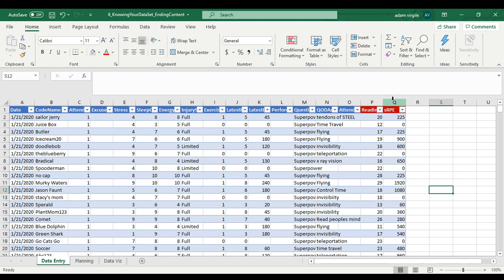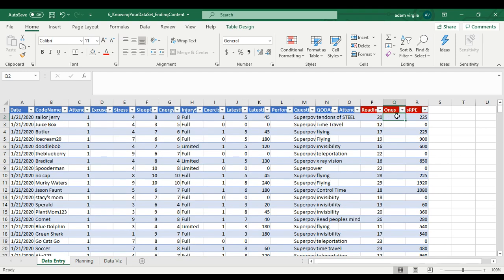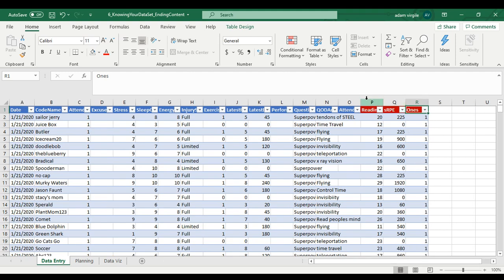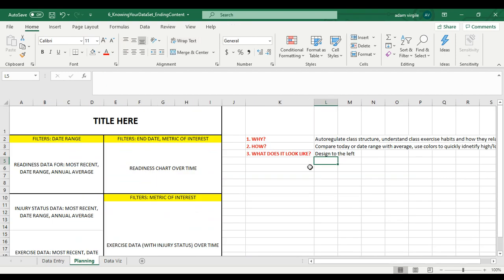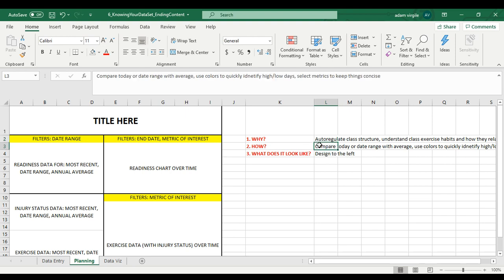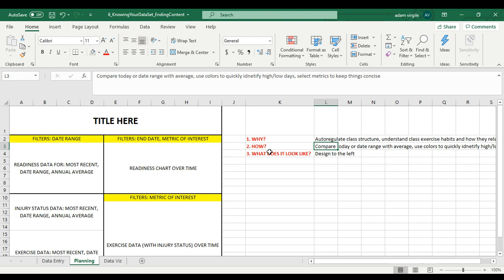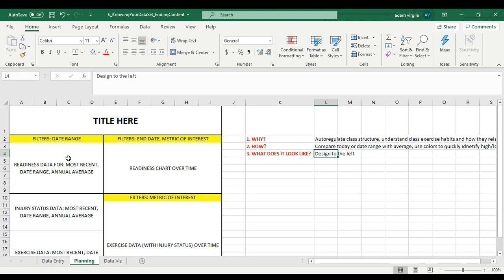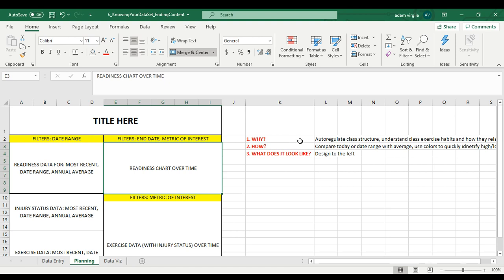Sports Science MS Tutorial 7: If You Don't Do This, Most of Your Time and Energy Will be Wasted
In this video, I take the first steps towards applying "The Power of Ones" (that's what I call the concept), and how to plan your dashboard creation so your time is not wasted with improper calculations and workflows.